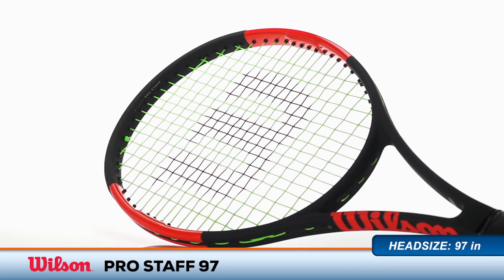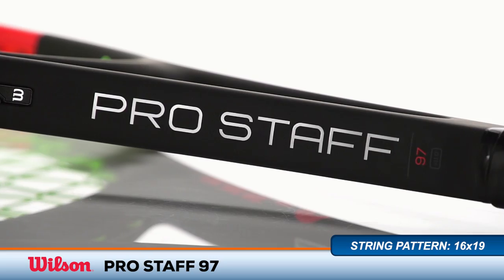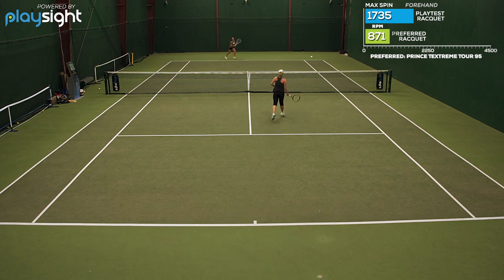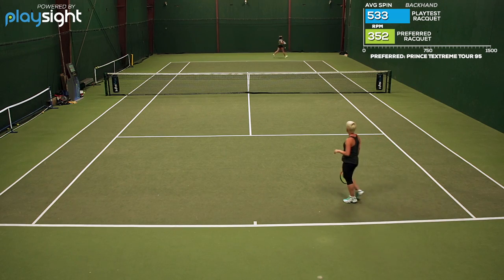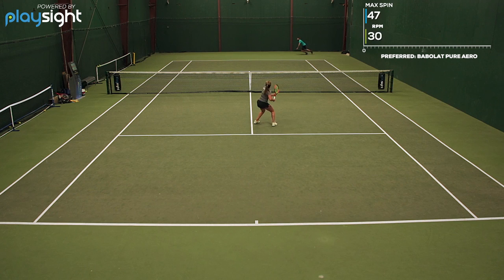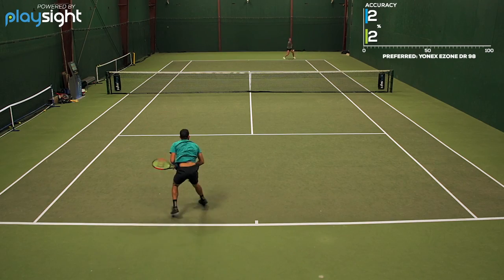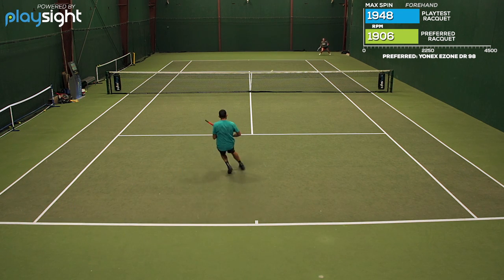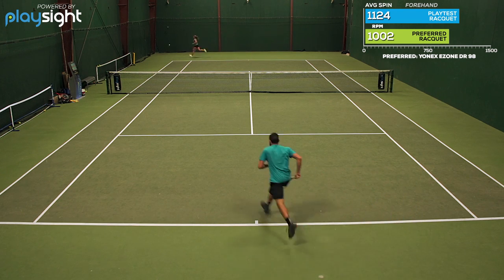Wilson Pro Staff 97 Racquet Review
Introducing the second generation of the Pro Staff 97 - the lighter, faster version of Federer’s RF 97 Autograph. With this update, Wilson gives you a more user-friendly entry point into the legendary feel and precision of the Pro Staff universe. Although the target specs remain the same, this version of the Pro Staff 97 has been meticulously reengineered with the elegant stylings and innovative paint finish that Federer chose for his RF 97. On court this 11.7 ounce stick not only supplies decent stability at impact, but at 7 points head light it whips through contact with surprising ease. The crisp feel is punctuated by exceptional vibration dampening and excellent ball feedback, two things made possible by some quintessential Pro Staff ingredients: a Braided Graphite layup coupled with wonderfully thin 21.5mm beam. Factor in the open 16x19 string pattern and you have enough spin potential to paint the lines. At net the Pro Staff 97 moves into position quickly and delivers an impressive level of stability for a sub 12 ounce racquet. Touch artists will love the feel and responsiveness on droppers. With this update Wilson keeps a good thing going. Intermediate and advanced ball strikers looking for a speedy player's racquet with controllable power and amazing feel will not be disappointed. The fact that Roger Federer helped with the design is a very nice bonus.